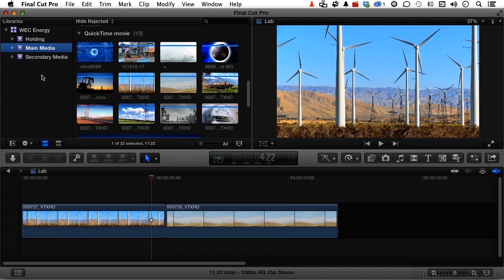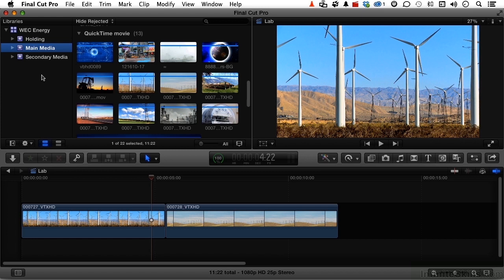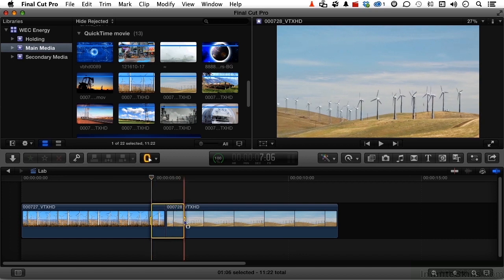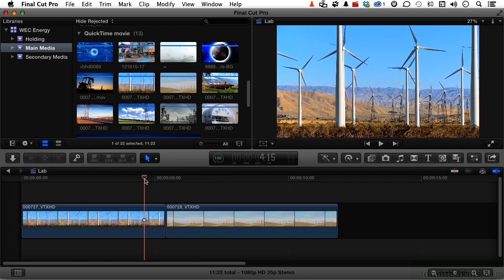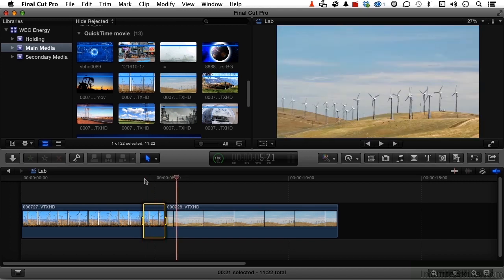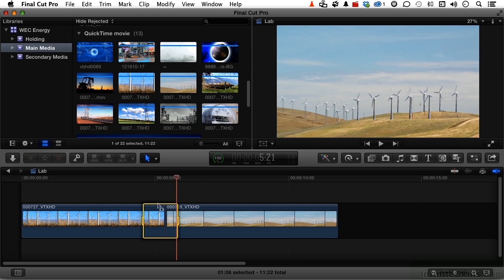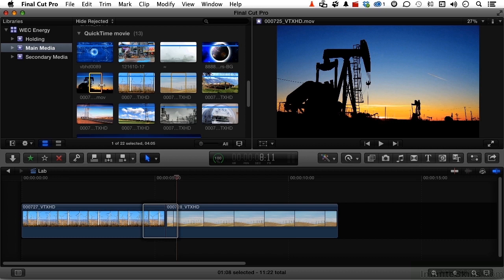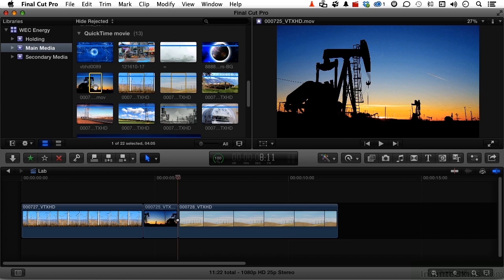Performing A Three Point Edit